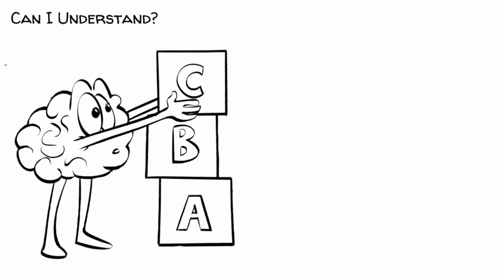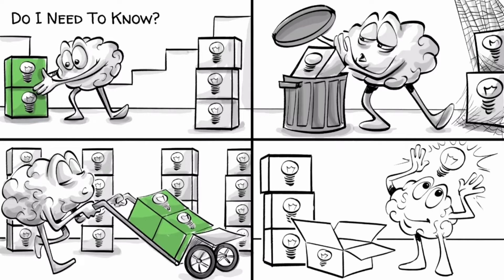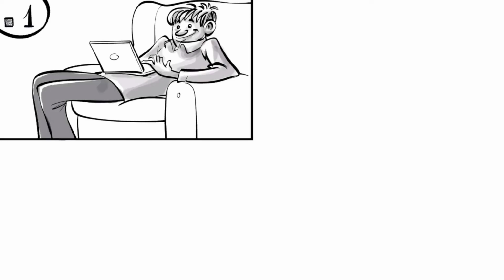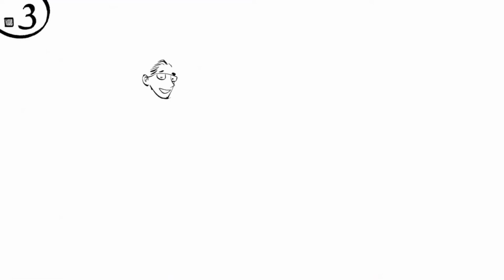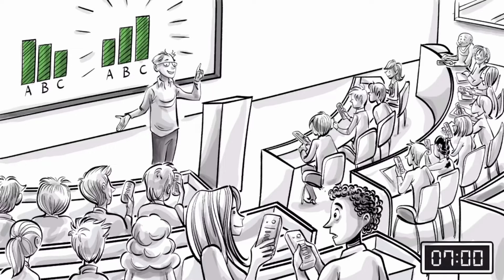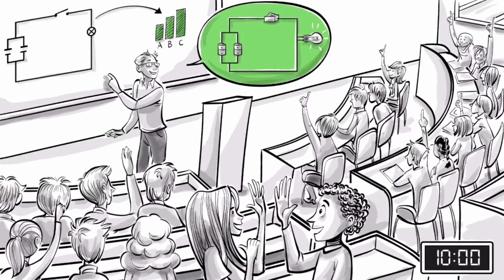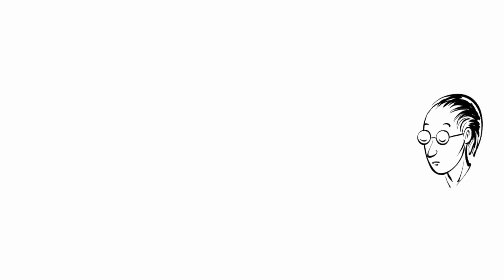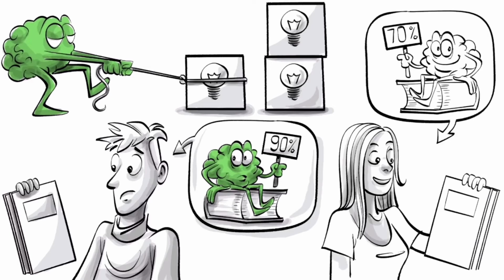the active learning method | english learning | my method to increase your productivity